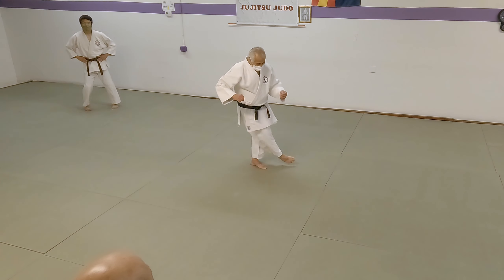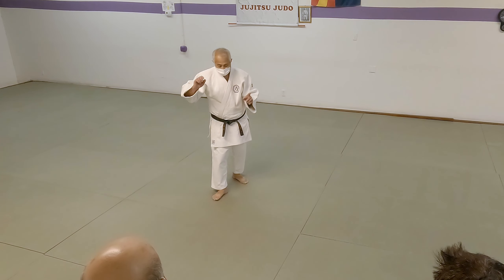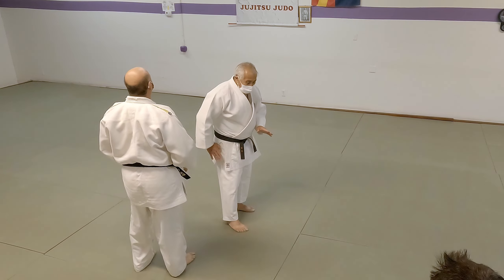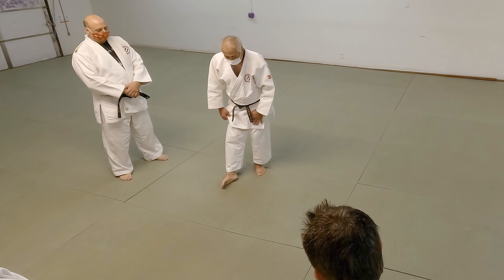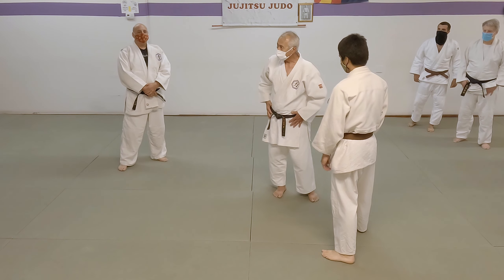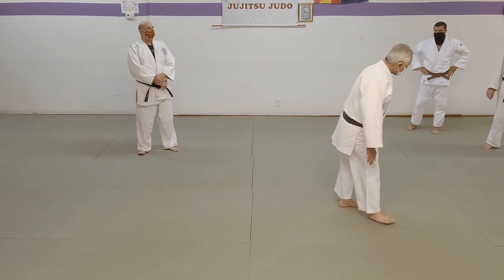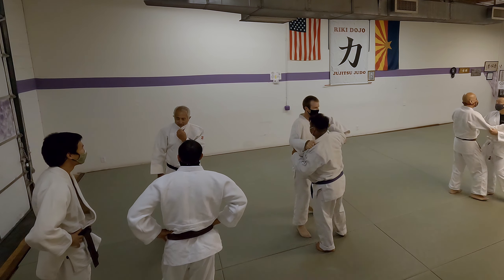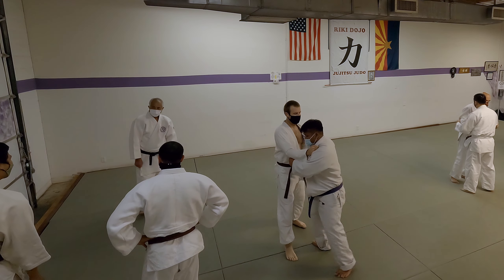Ko-Uchi-Gari Tips | Riki Judo Dojo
Riki sensei explained how to do ko-uchi-gari (small inner reap or minor inner reap) and how it differs from o-uchi-gari (large inner reap or major inner reap).

0:00 Ko-uchi-gari vs. o-uchi-gari
0:14 Isao Okano's ko-uchi-gari
0:41 Different targets
1:29 Timing
1:43 Make your foot into a hand
1:55 1,000 repetitions to learn, 10,000 to polish
2:06 Turn the hips
2:55 Keep the leg straight
3:07 Push uke's head back
3:35 Yakitori story

The purpose of this YouTube channel is to pass on the original, traditional, authentic Kodokan Judo that Riki sensei loves so much.

Riki sensei began Judo in Okinawa and is a Shichidan with over 56 years of study, practice, competition and teaching. He competed for 25 years at the local, national and international levels.

A few of the great Judoka Riki sensei has studied and practiced with include: Kotani, Daigo, Ito, Inokuma, Okano, Kimura, Kaminaga and Nakatani.

See Riki sensei teach every Monday, Wednesday, Thursday and Friday evening at 535 W. Iron Ave, Mesa, AZ 85210. Youth classes are 6:00 - 6:55 PM, adult classes are 7:00 - 8:30 PM.

Riki sensei's students maintain this YouTube channel, but you can find more of his thoughts at the Riki Judo Dojo Facebook